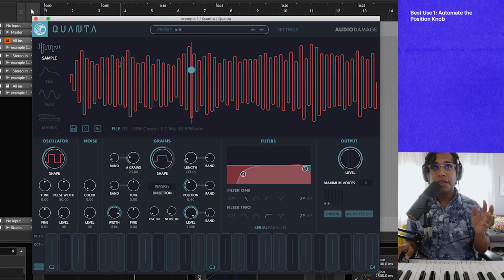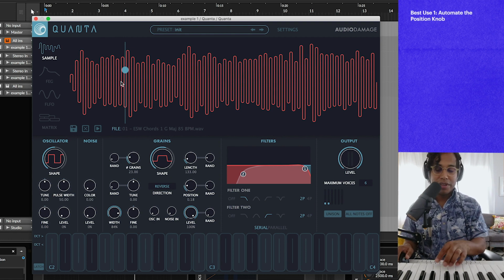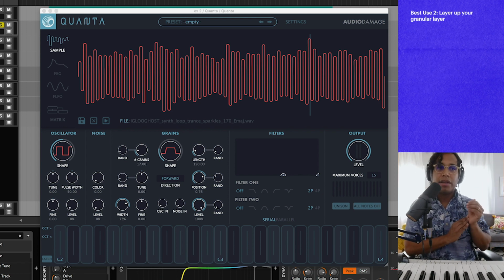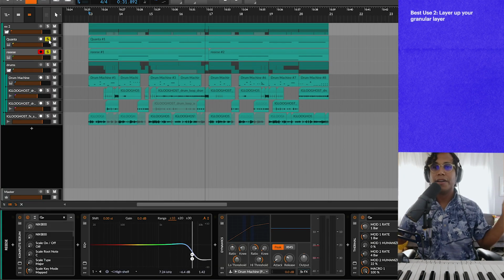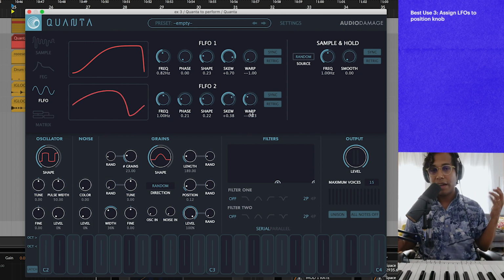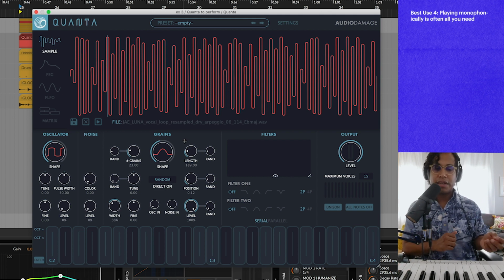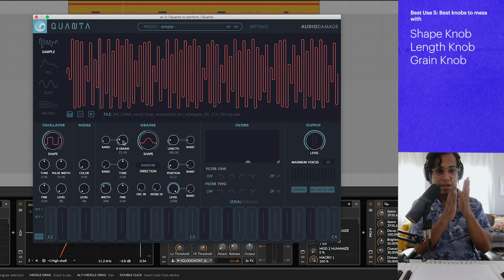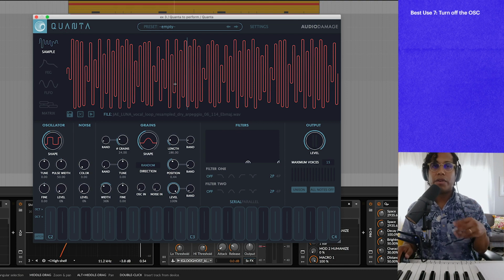7 Best Ways To Use Quanta from Audio Damage | Granular Synthesis Tutorial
Quanta from Audio Damage is one of the best granular synthesizer plug-ins out there, but I'm not gonna lie, there's a learning curve.

After spending a lot of time with Quanta, it's become one of my favorite plug-ins not just for granular synthesis but for sound design and finding inspiration.

Today you're gonna learn 7 of the best ways to use Quanta so that you can stop scratching your head in front of it and start using it to sound like Flume or whoever else is using granular synthesis these days.

TIMELINE
00:00 What You'll Learn
00:22 What is granular synthesis
01:08 Best Use 1: Automate the Position Knob
04:24 Best Use 2: Layer Quanta with something less abstract
07:40 Best Use 3: Assign LFOs to Position knob
10:04 Best Use 4: Playing monophonically
11:50 Best Use 5: Best Knobs to Mess with
12:54 Best Use 6: Using and Assigning the FEGs
13:56 Best Use 7: Turn off the OSC
14:40 See ya later!